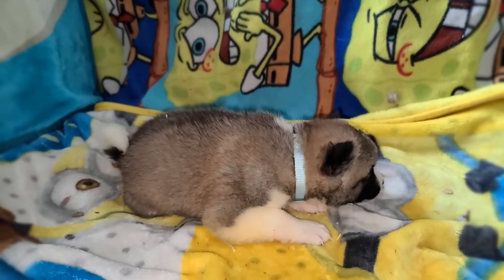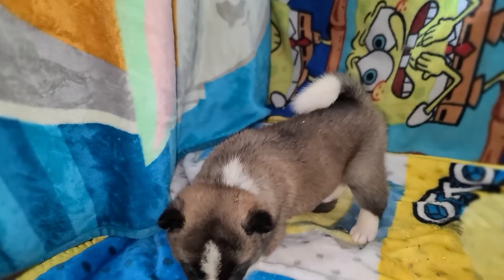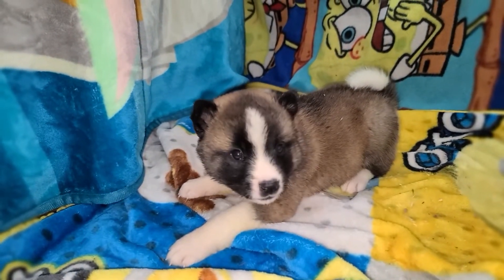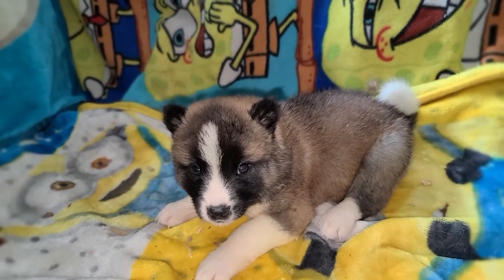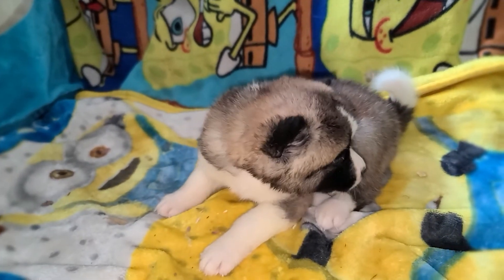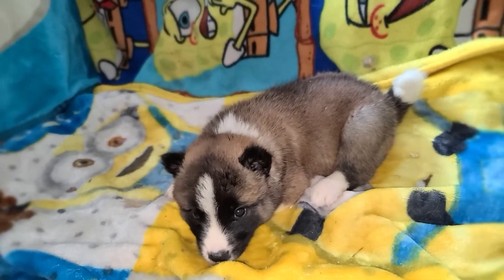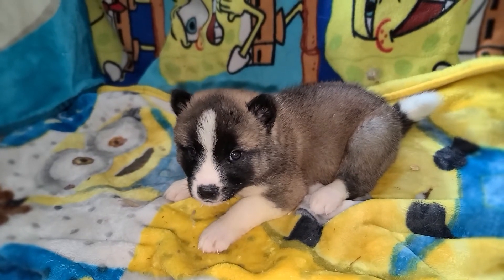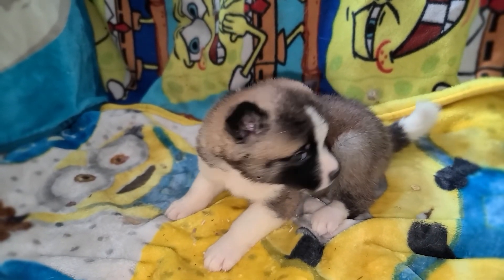Asianbears.net LIGHT BLUE AKC SOLD American Akita female 5 weeks old Available